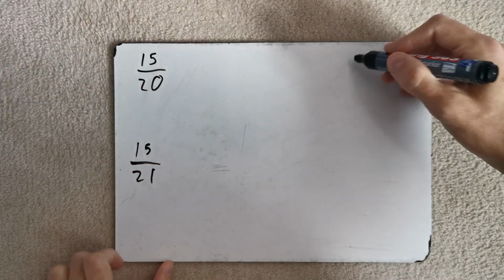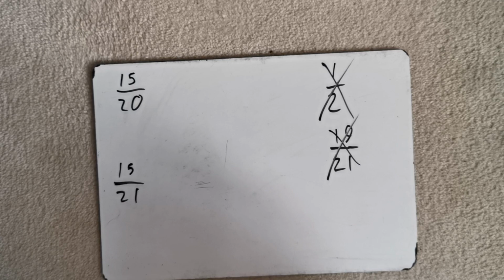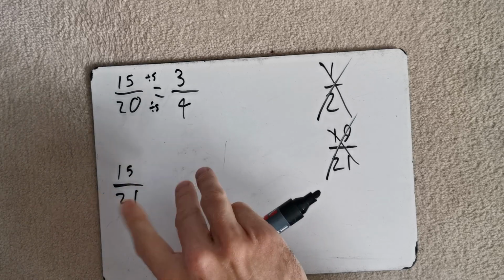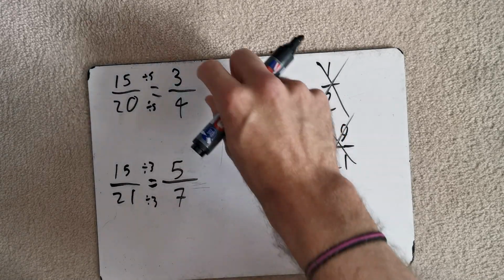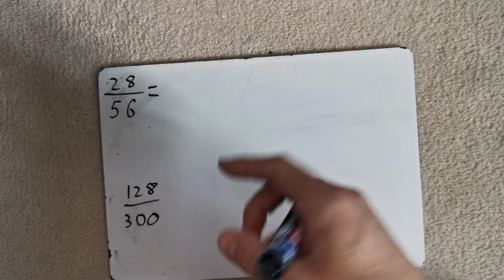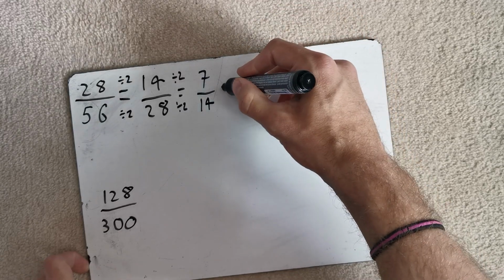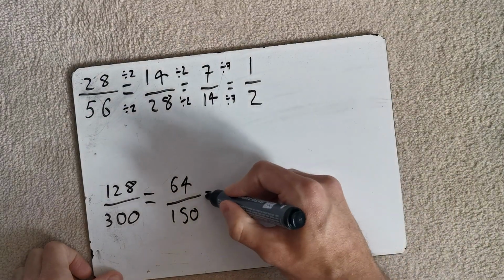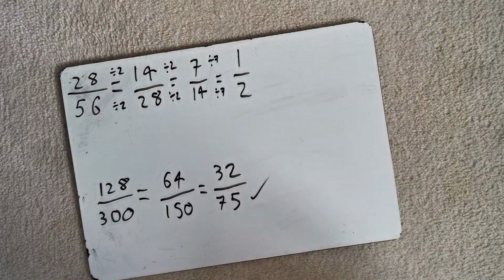Mr Kay's Year 7 - Simplifying Fractions